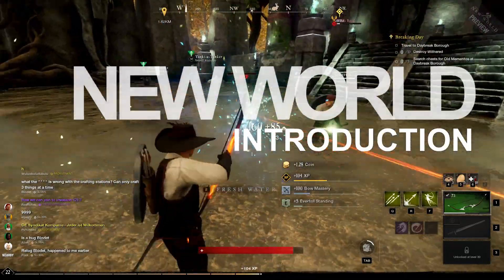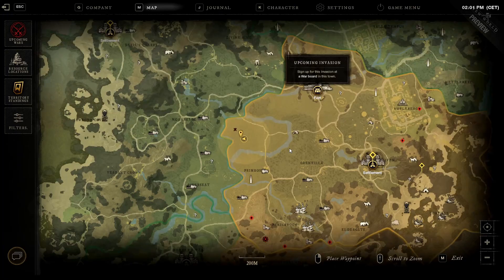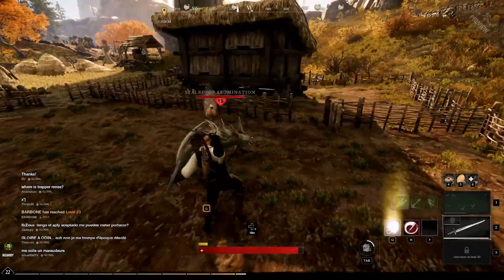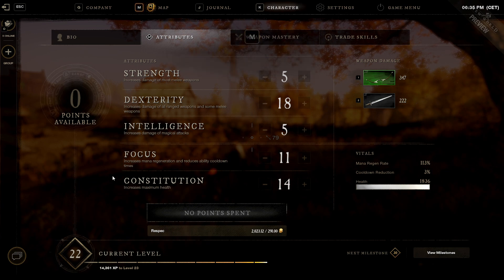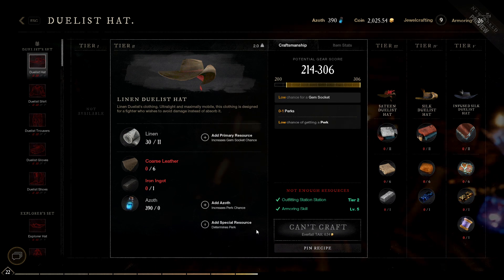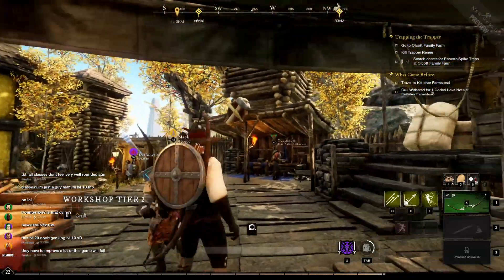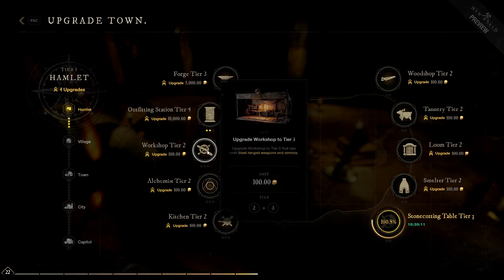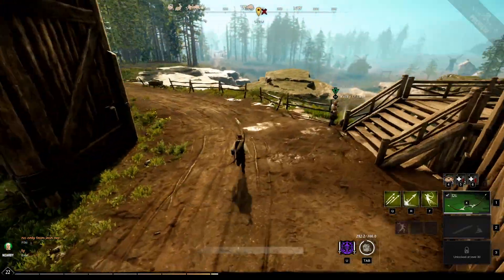What you need to know about New World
A beginner's guide to New World, the upcoming MMO from Amazon. Learn about combat, crafting, settlements and guild conflict.

I'll be playing New World with the Hand of Unity gaming community.

New World is an exciting new game due out on August 31